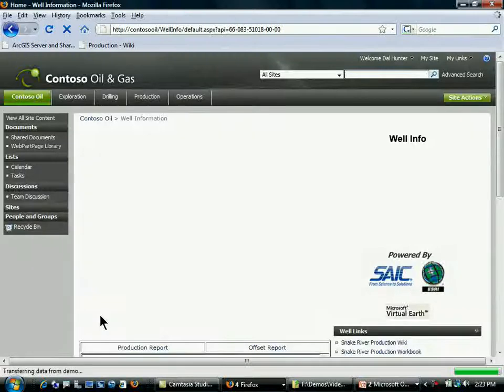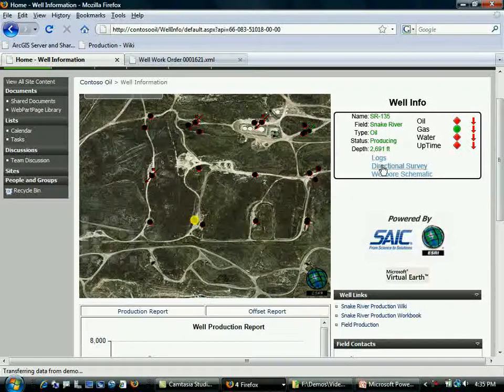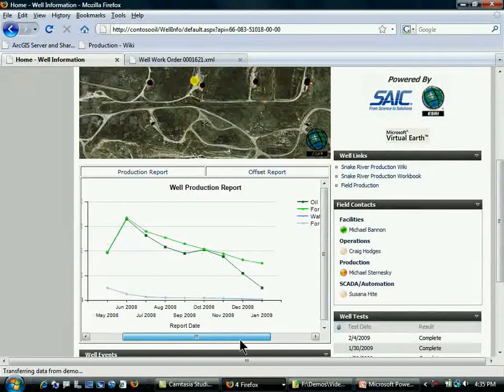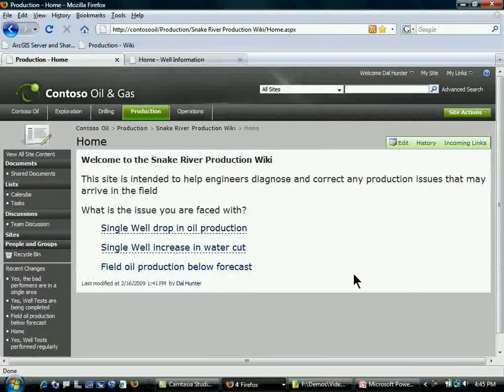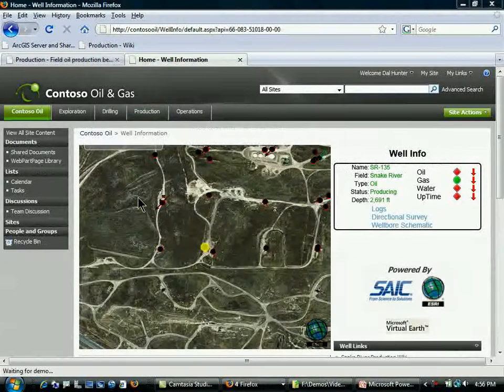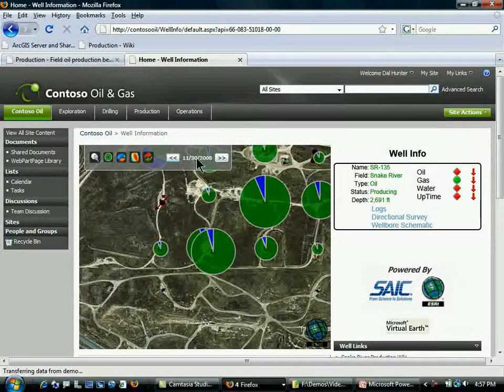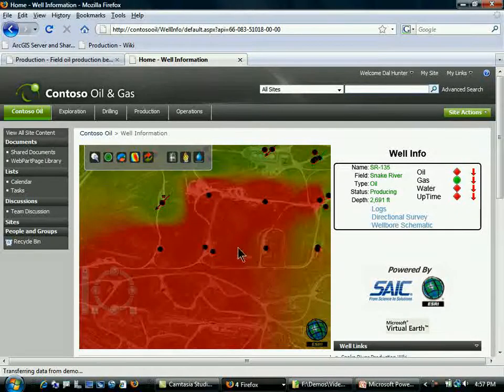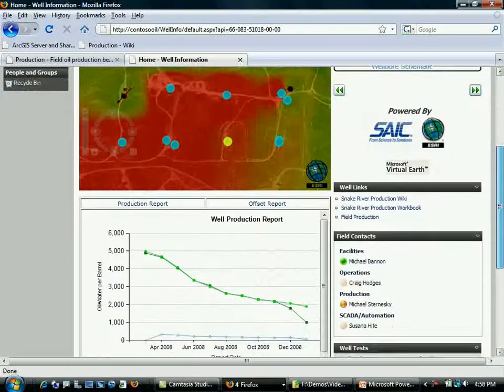ArcGIS_Server_Sharepoint_clip.avi